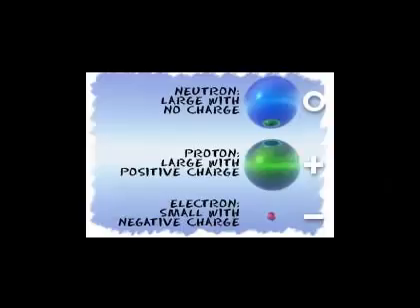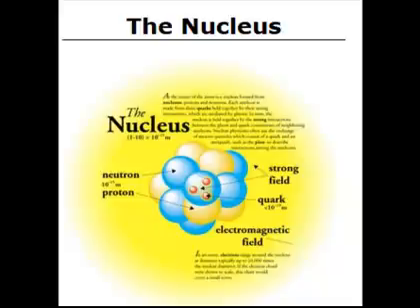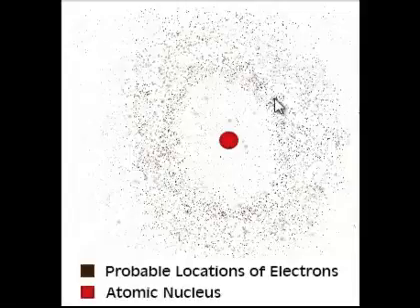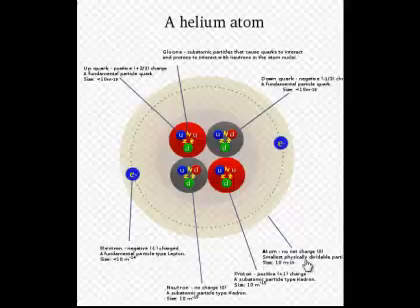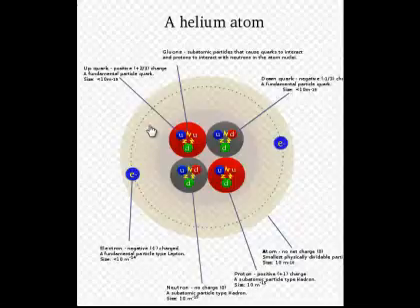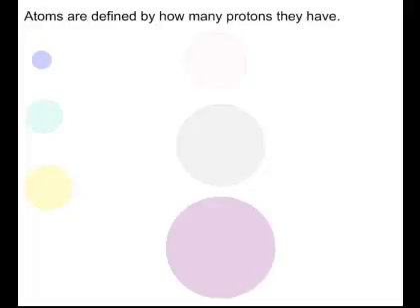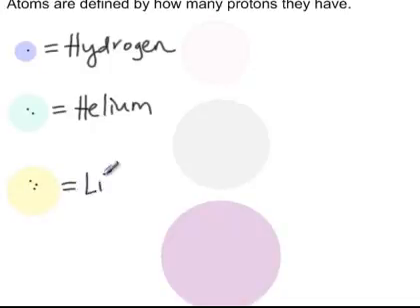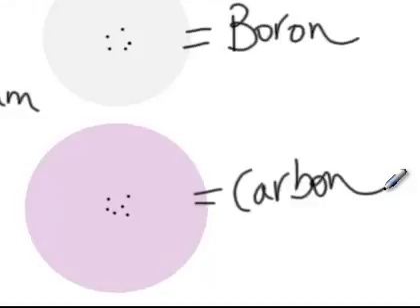Structure of the Atom